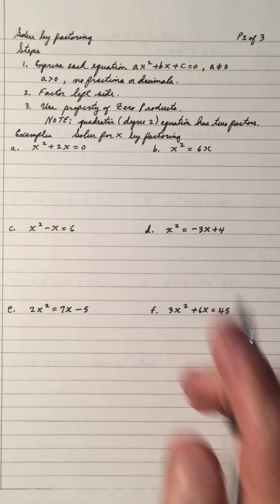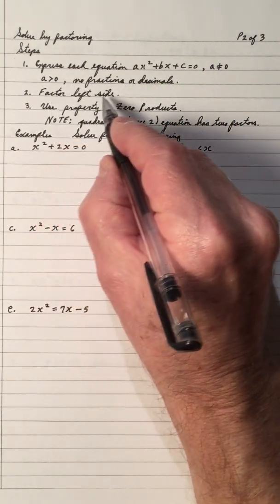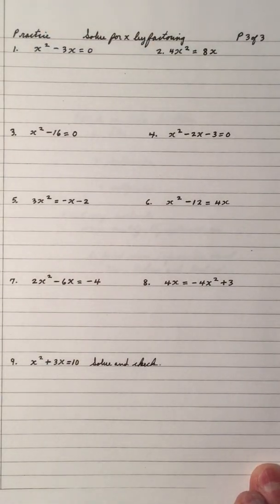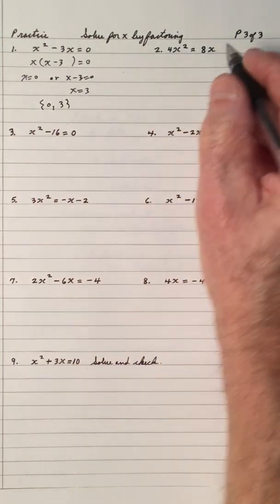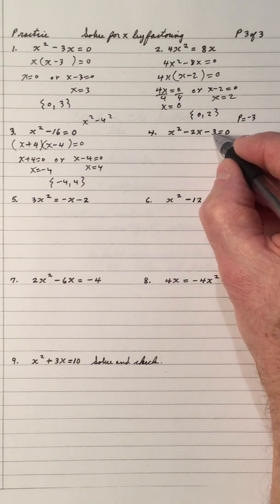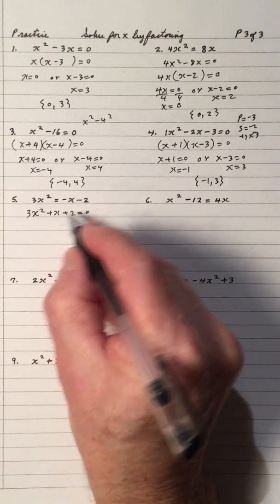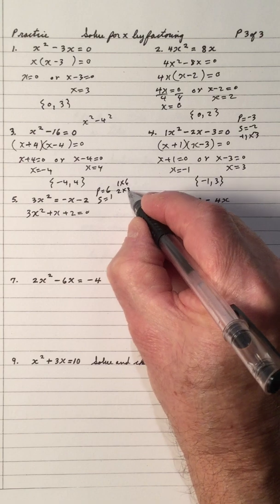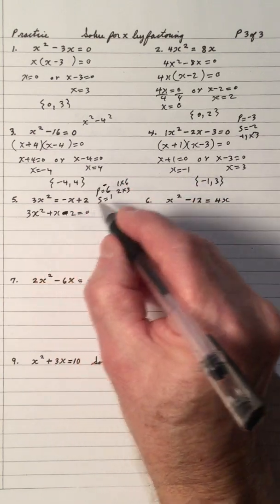Solve quadratic equations by Factoring - Part I